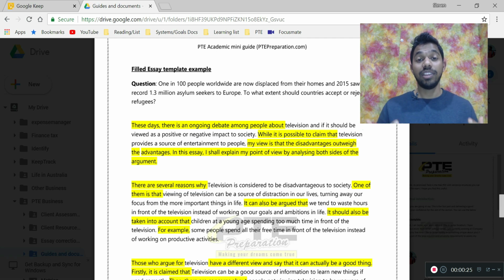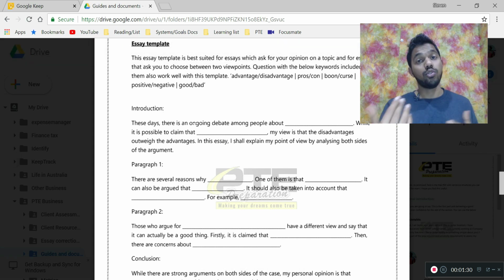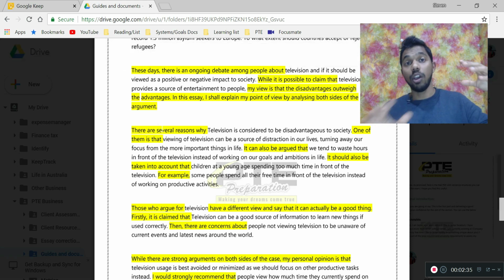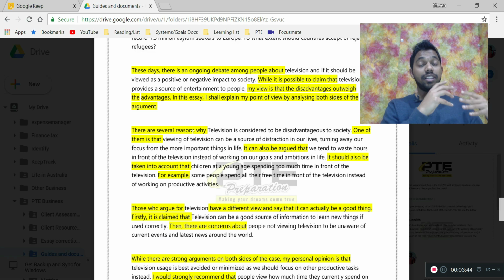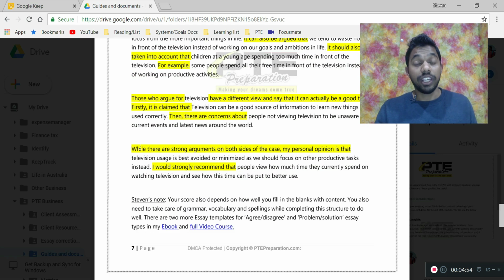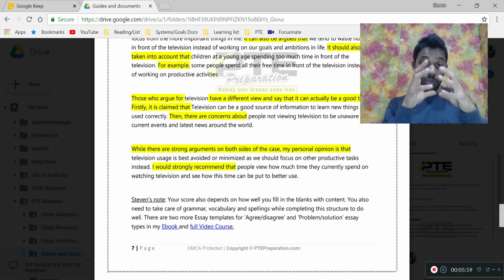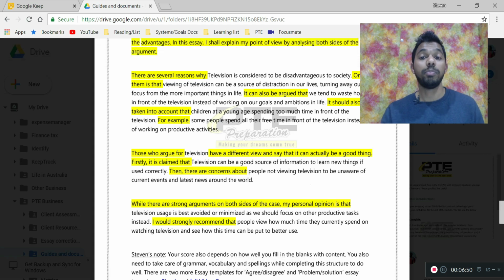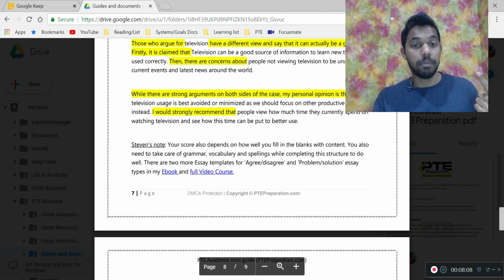PTE Essay Template For 79 Score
PTE Academic QnA with Steven:

Is there any template to score 79 in PTE essay writing?